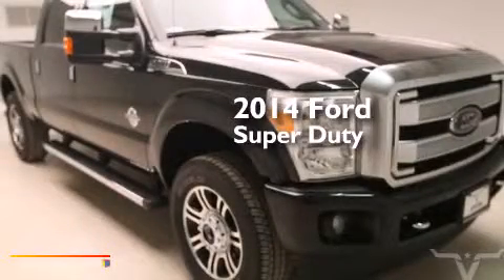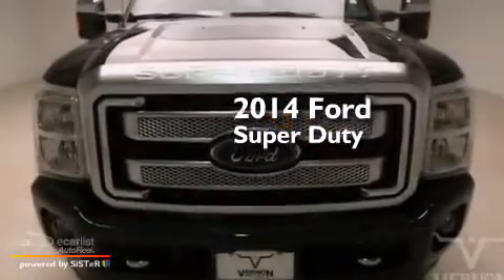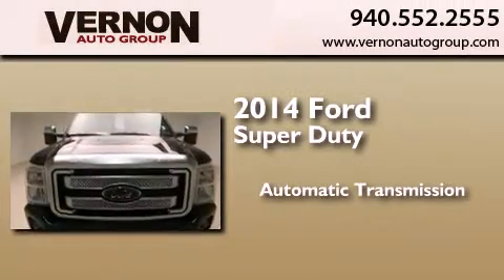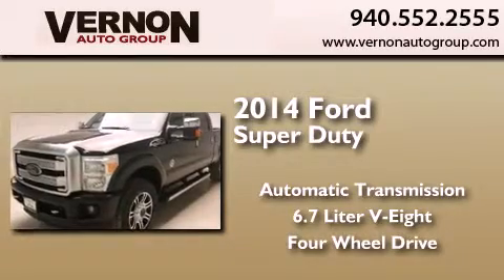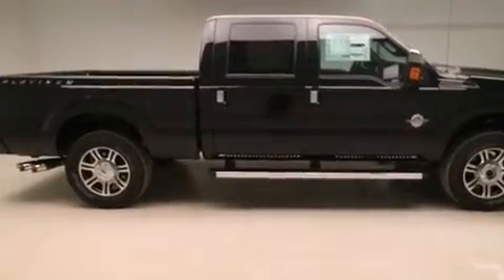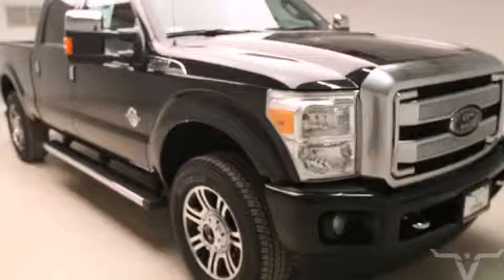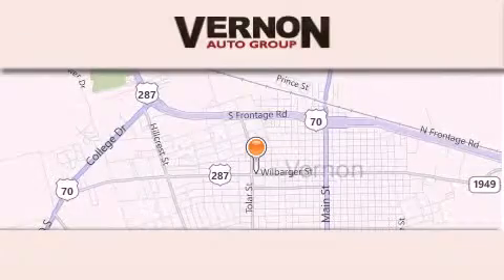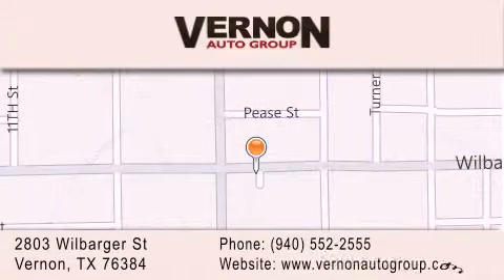2014 Ford Super Duty Vernon TX 76384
We have been honored to serve the Vernon TX area , we promise that your experience at our dealership will exceed your expectations ! Year : 2014 Make : Ford Model : Super Duty Engine : 6.7L 4-Valve Power Stroke Diesel V8 B20 Engine Trans . : Automatic Exterior : Black Interior : Brown Vernon Auto Group 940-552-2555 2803 Wilbarger St Vernon , TX 76384